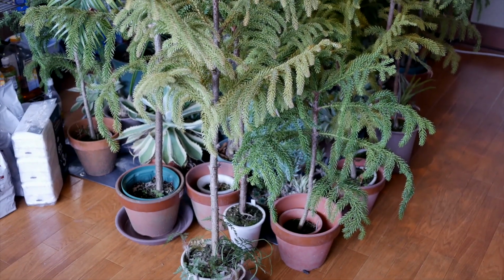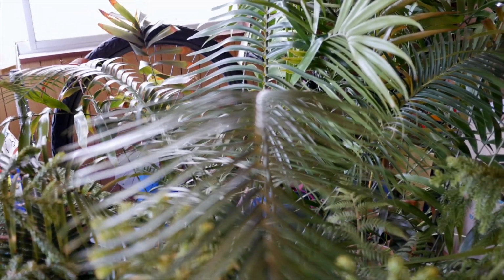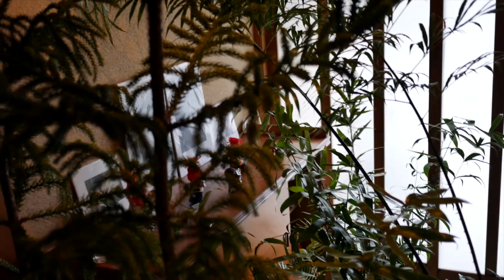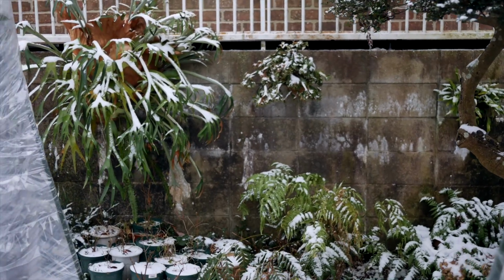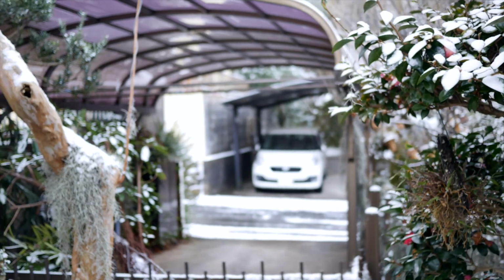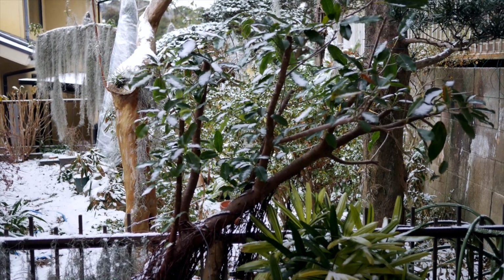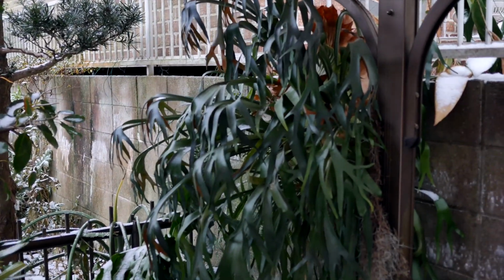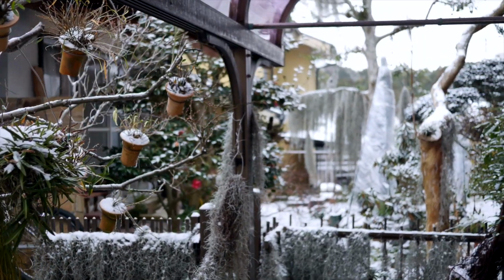Winter Weather in the Garden - Cold Protection for Plants Outdoors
Winter weather lasts for only a few weeks in my garden, but I still need to use cold protection for some of my outdoor plants.  Since I grow some subtropical plants such as tree ferns, orchids, and staghorn ferns in the open garden I have to protect them from cold spells we get here in southern Japan from time to time.  In this video you’ll see me wrapping tree ferns in plastic tents which have worked well over the past two winters.  This January had a fairly severe cold event combined with snow, so time will tell if my protective measures prove to be effective or not.